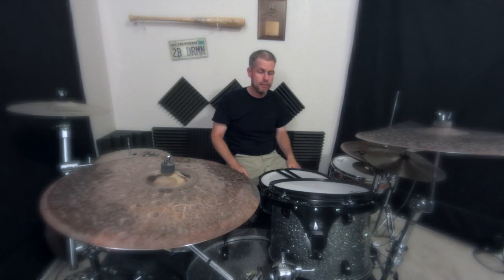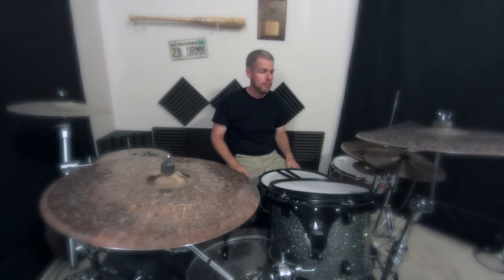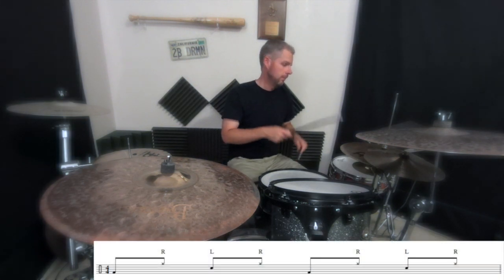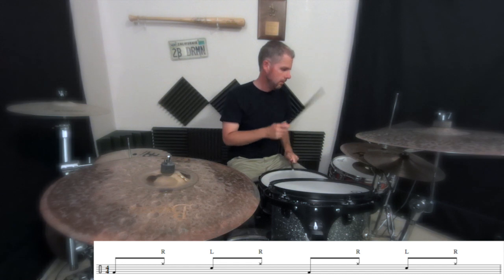Drum Minute - 1st Drum Beat - MichEal Rafter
This video demonstrates a quick step by step process for a beginning drummer to quickly learn and play a first drum beat